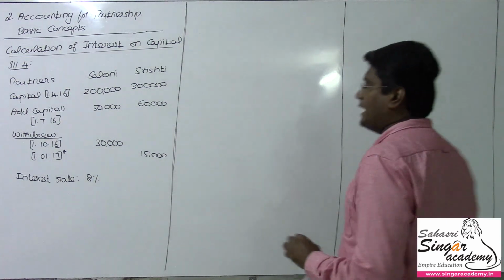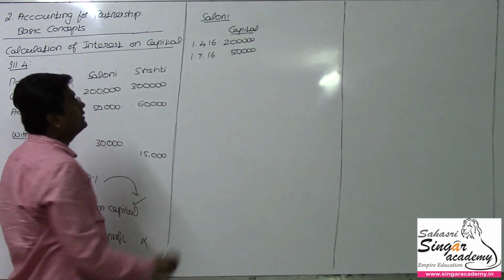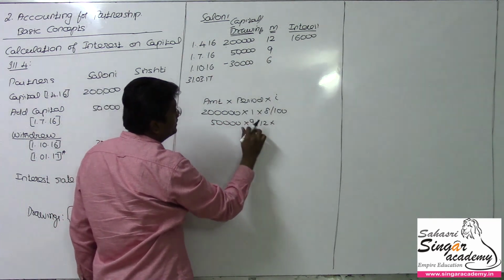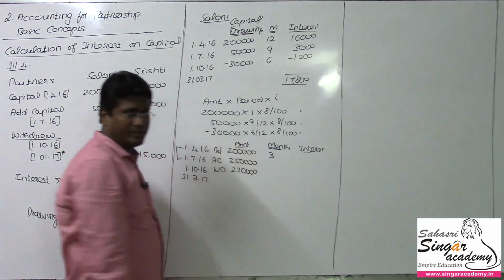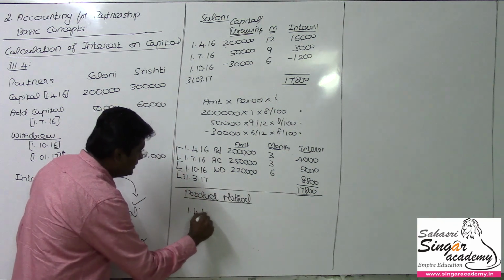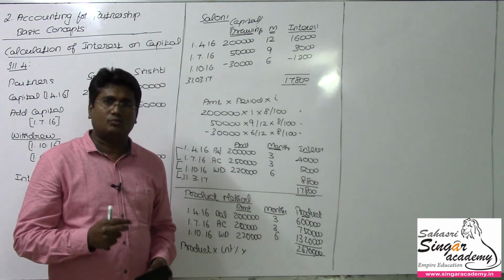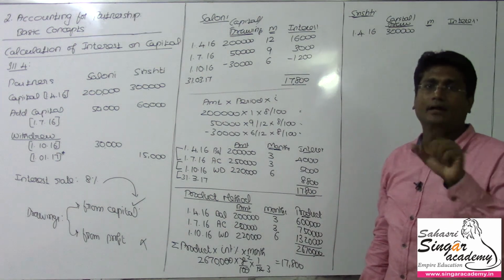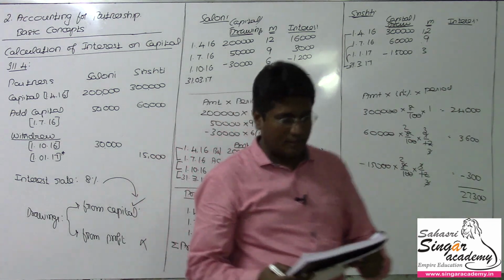02.08. Accounting for Partnership | Basic Concepts | Interest on Capital | Illus - 4 NCERT Eng